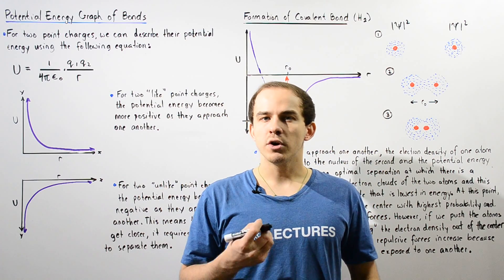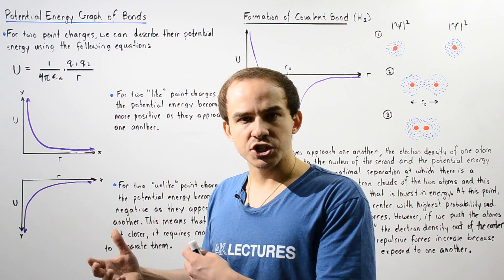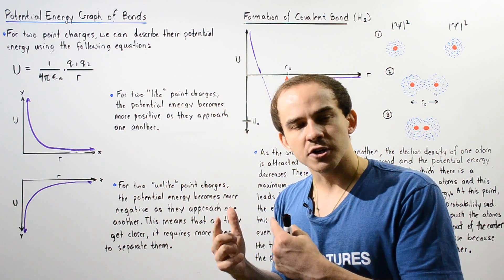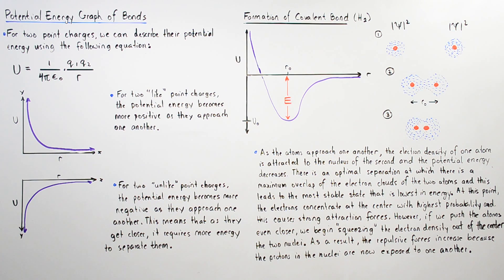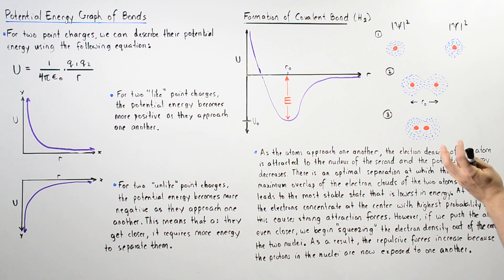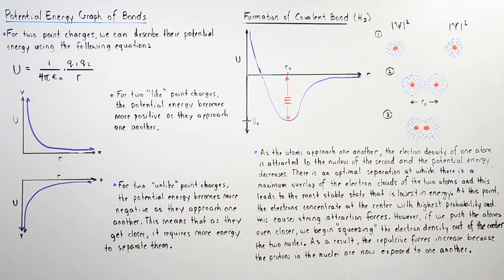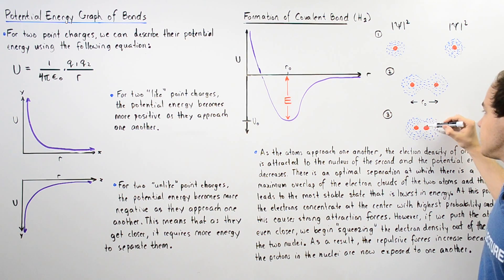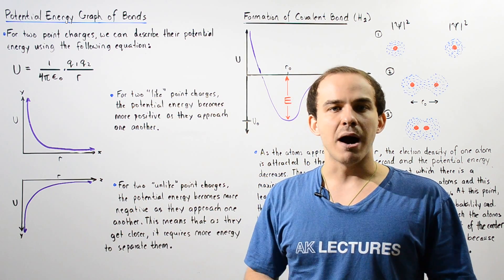Potential Energy Diagram and Bond Dissociation Energy